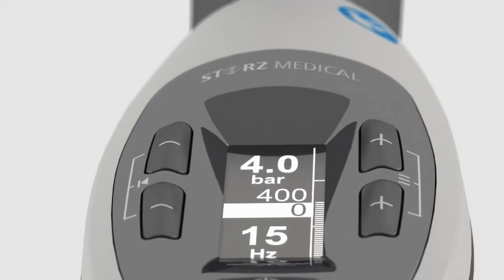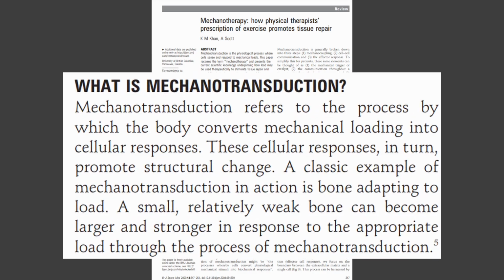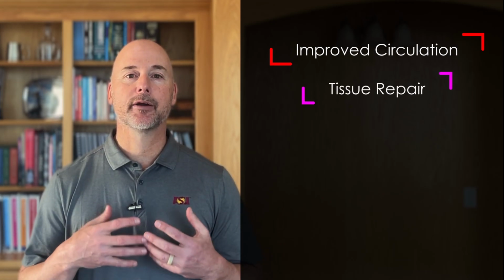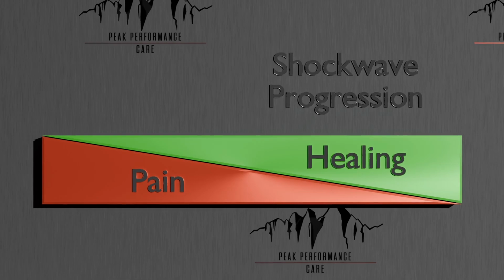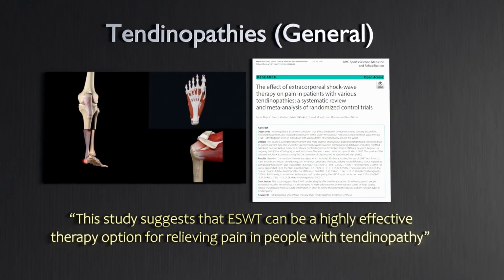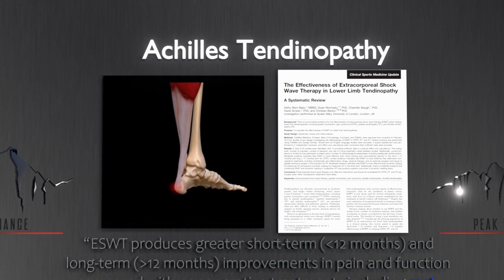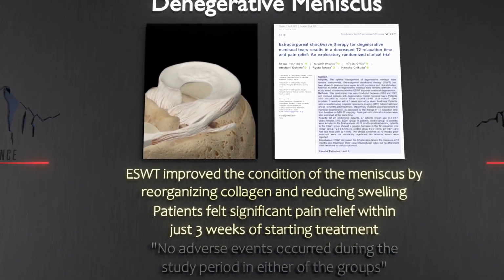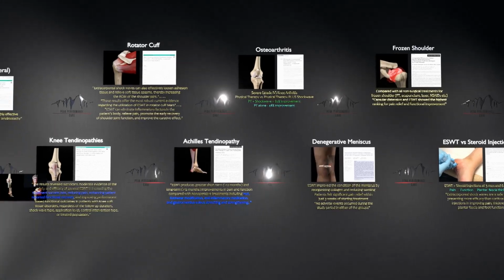Shockwave Therapy Explained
In this video, we dive into shockwave therapy, an innovative, non-invasive treatment that’s changing the game for chronic pain relief. I’ll explain:
✔️ What shockwave therapy is
✔️ How it works to stimulate healing and reduce pain
✔️ Why it’s backed by clinical evidence

Images for the anatomy are obtained from "Complete Anatomy" by 3d4Medical and their app found